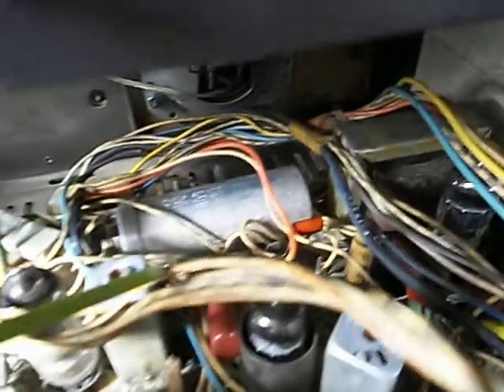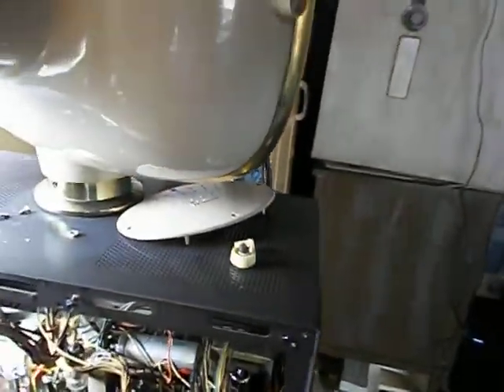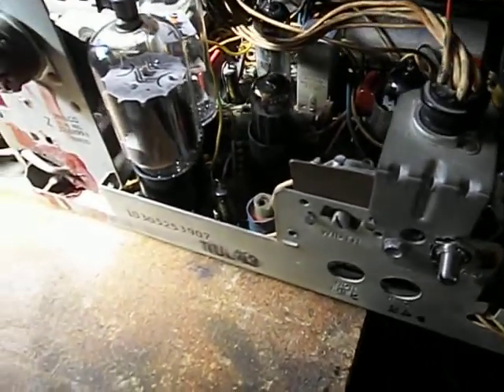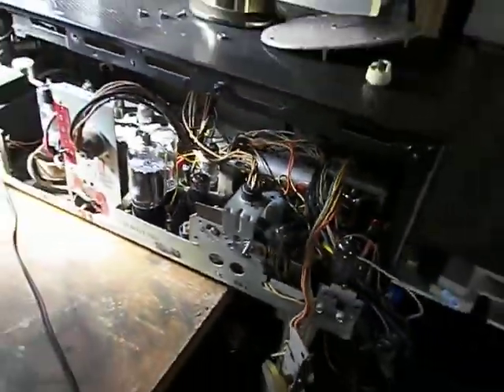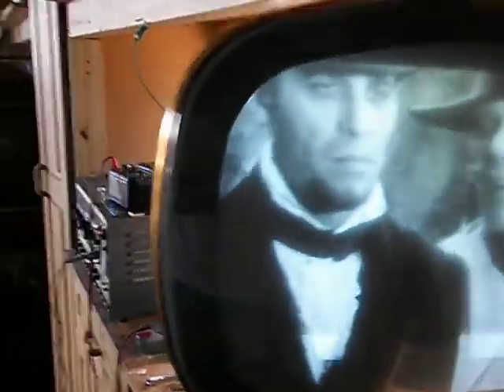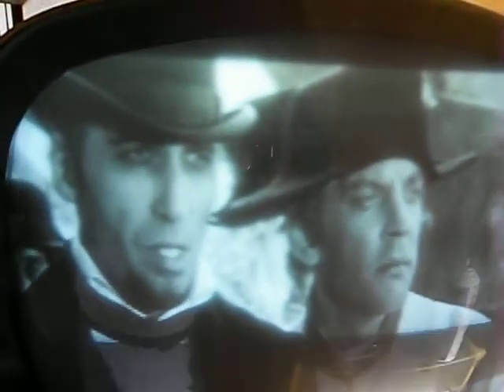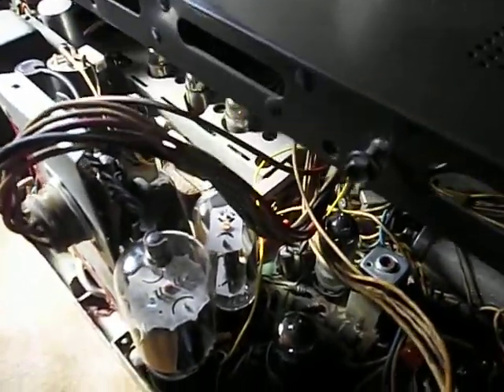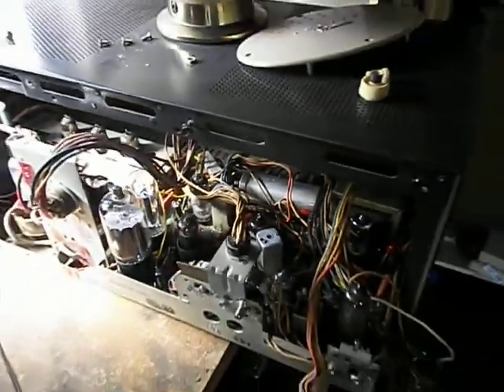Vintage TV Philco Predicta part 3 nearly done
update, new caps in vert circuit. one more to go in the vert bias supply (filter cap on horz grid supply), improve the filament supply to the HO tube and should be good to go for long term play test.

I will prob test that bias supply filter cap before replacing, I have tested that one on past predictas and it was fine, plus its vert install means I would have to crush it out, which  would rather not subject the pcb to.

its looks a little blurry at the top, but I think that is just the plastic lens needing cleaning

Lastly I will prob put in a thermistor and conservative fuse, esp if I leave the old cans in. I figure the most likely damage would happen during turn on and the higher B+ that happens with SS LV power supplies when the tubes are not conducting..